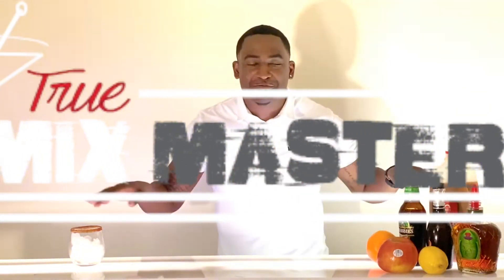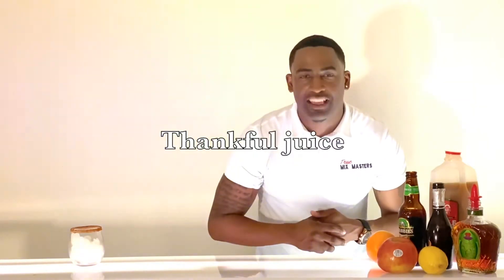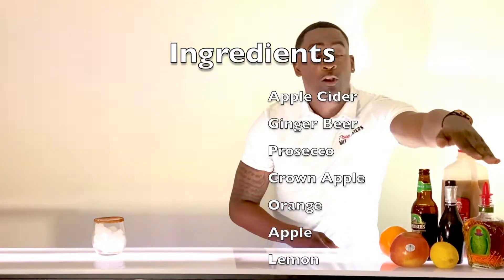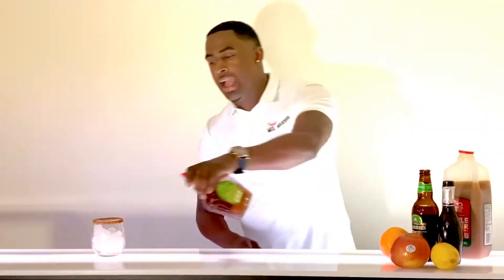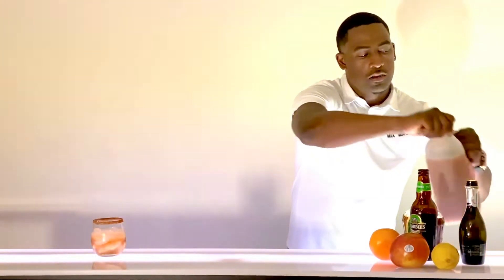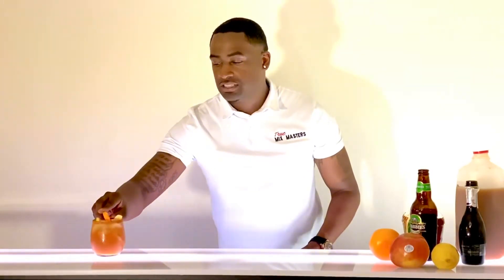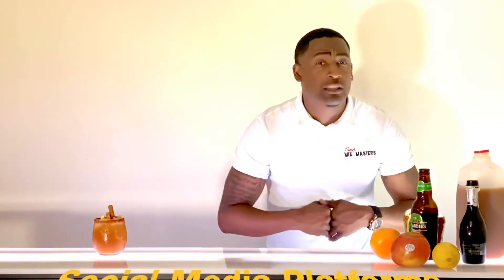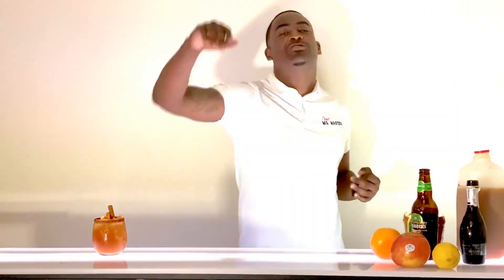TMM:Presents True Tuesdays ~ How to make Thankful Juice 🧃.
Cocktail making